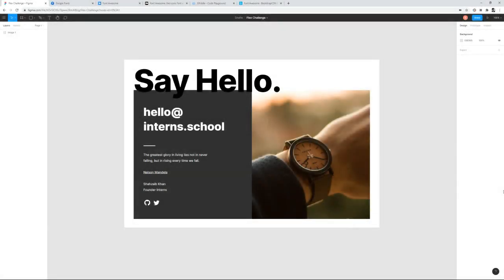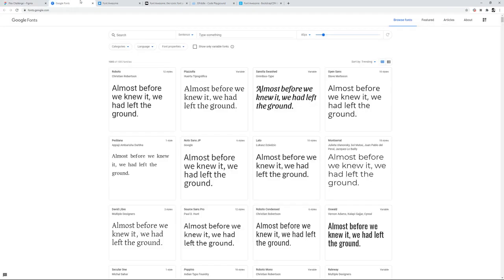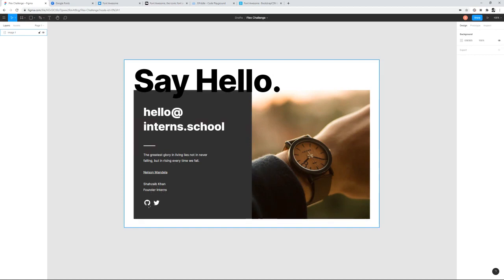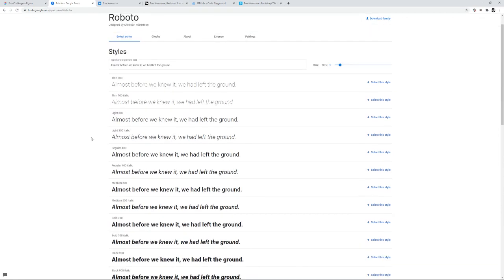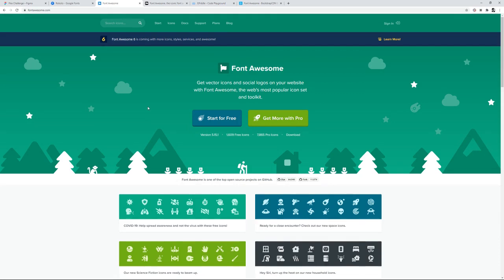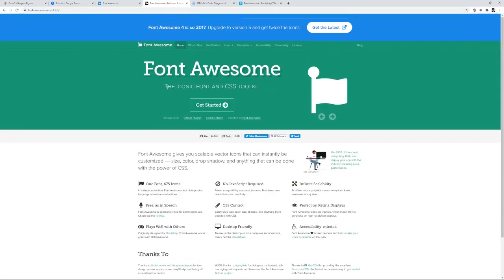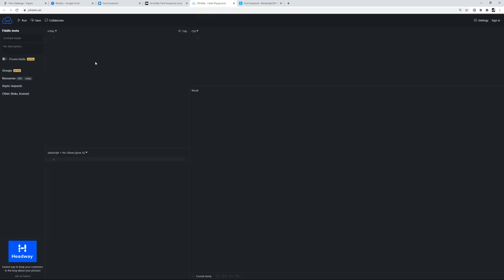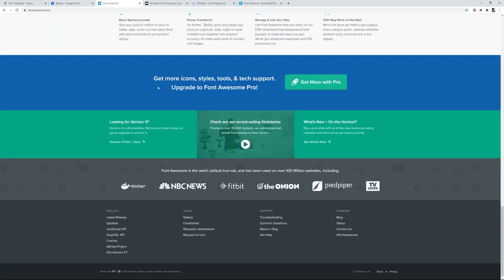Coding Challenge: Flexbox Layout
The Flexible Box Layout Module, makes it easier to design flexible responsive layout structure without using float or positioning. Hence, essential for modern day Web Development.